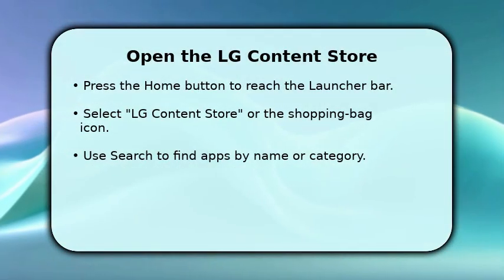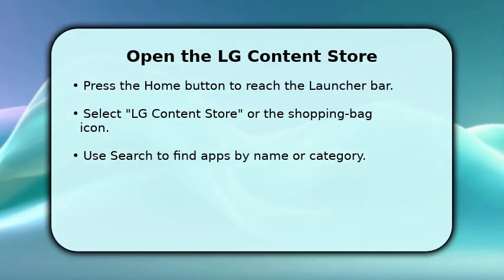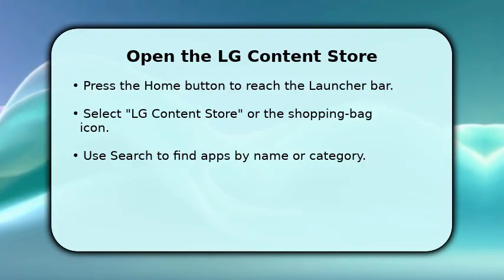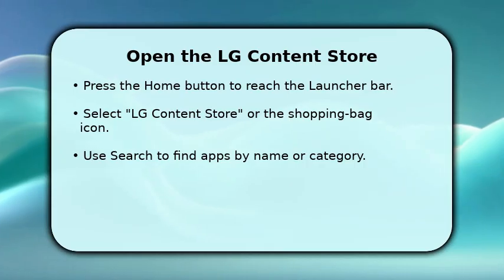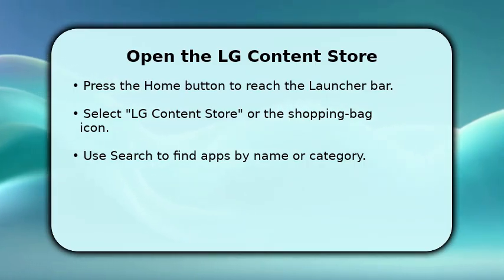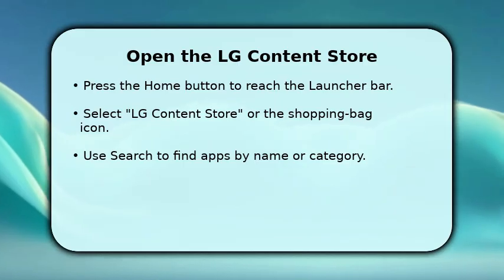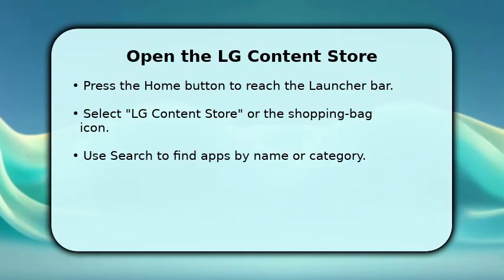How to Find App Store on Lg Tv - Step by Step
How to Find App Store on Lg Tv - Step by Step | 🔒 Surfshark VPN Deal — Stay private and secure. $1.99/mo + 3 Months Free ▸

Discover how to navigate the LG TV's interface and locate your device settings. This video provides a clear, step-bythy guide on finding the app store directly from an LG television screen.

LG TV, App Store, Find Apps, Navigate Settings, Television Guide,